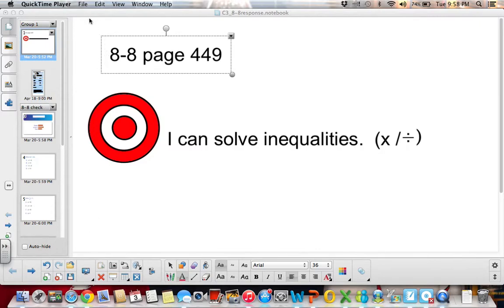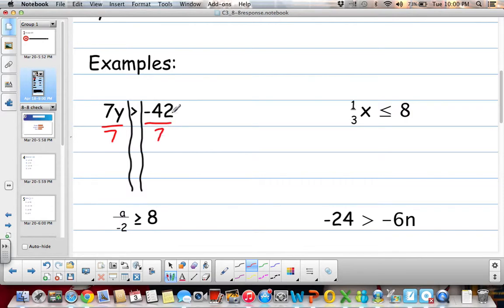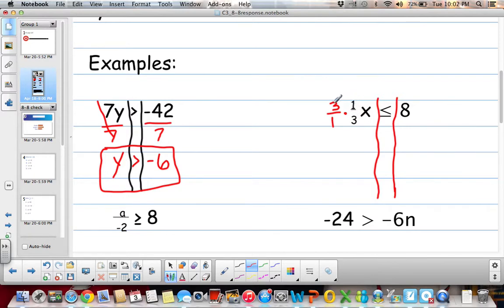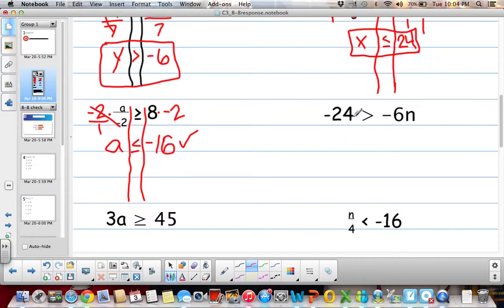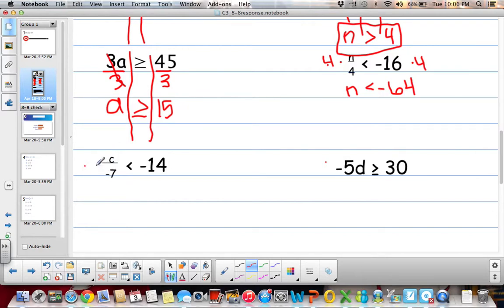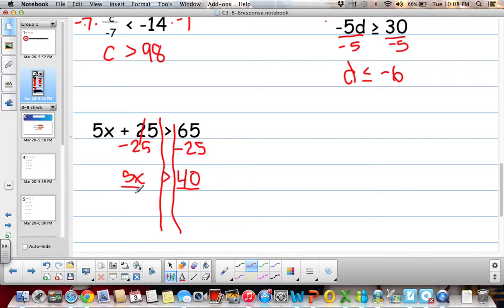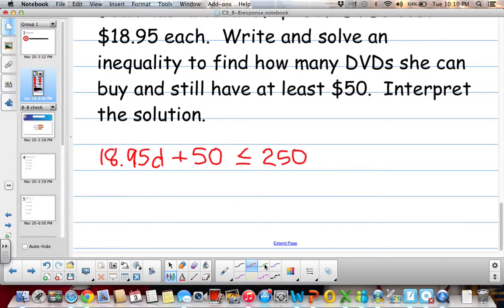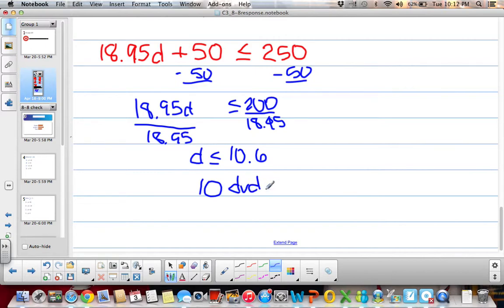8 8 Solving Inequalities by Multiplying or Dividing